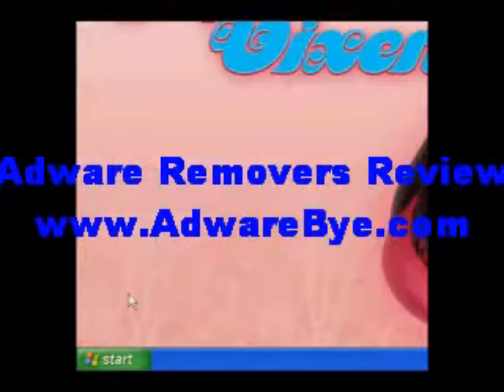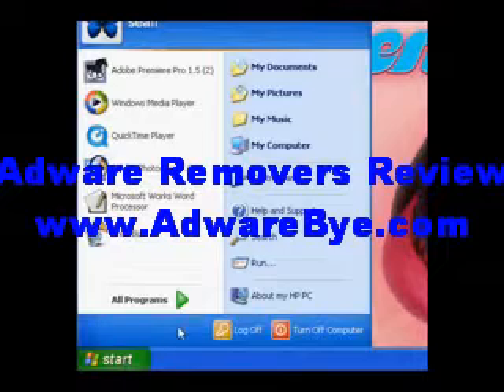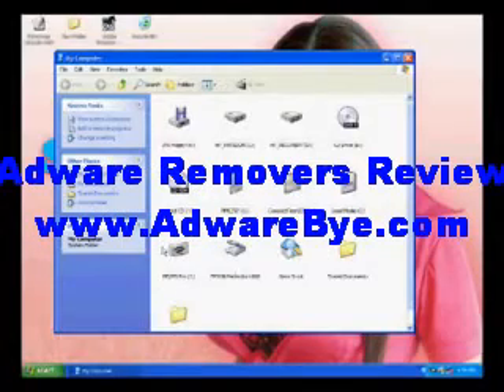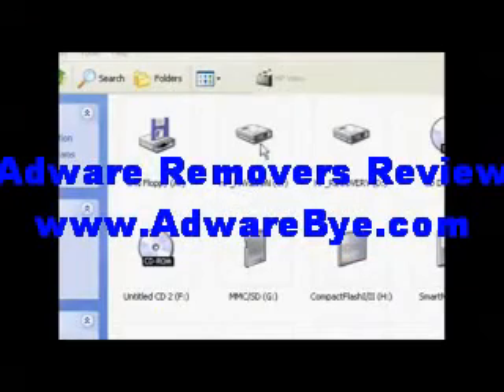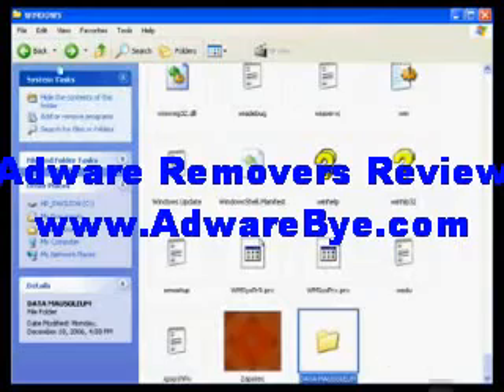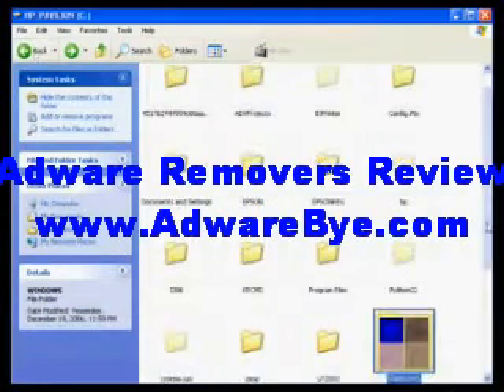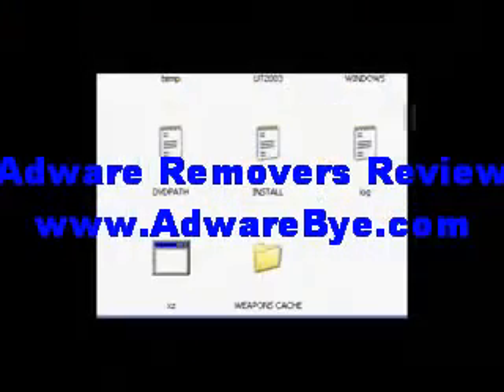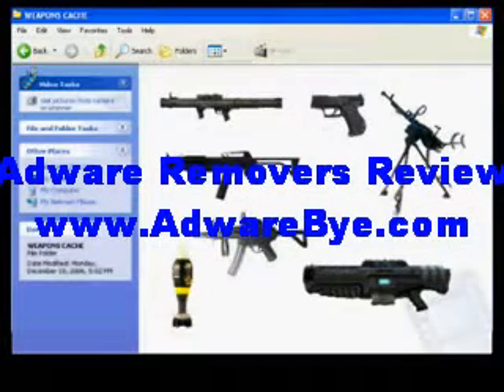Kill A Computer Virus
To look at adware removals softwares Review... look at softawre to prevent Spyware, Adware, Trojans, Worms, Keyloggers, Toolbar Hijackers, and other harmful programs are all tracking programs that secretly install onto your computer.

Once you're infected with these malicious programs, your privacy and personal information are at risk! Spyware, as well as other malicious programs, can go from dangerous, stealing your passwords and credit card information, to simply annoying you with their excessive popups.

These malicious programs can track your surfing habits, abuse your Internet connection by sending this data to a third party, profile your shopping preferences, hijack your browser, and alter important system files - all without your knowledge or permission. The security and privacy implications of these exploits should not be taken lightly.

Immediate action must be taken to rid yourself of these computer infestations.